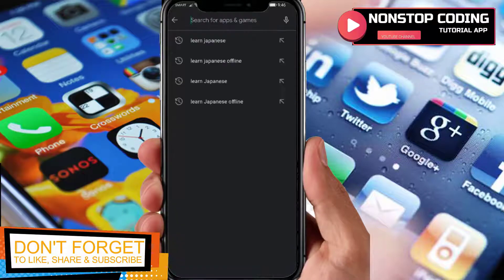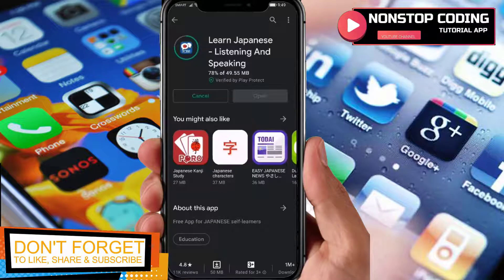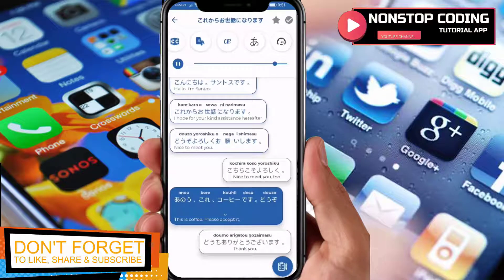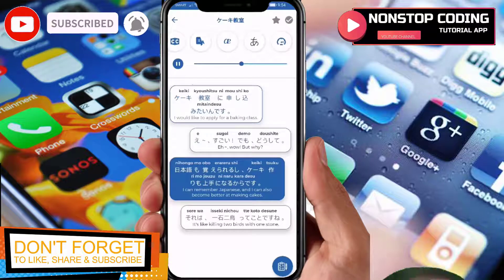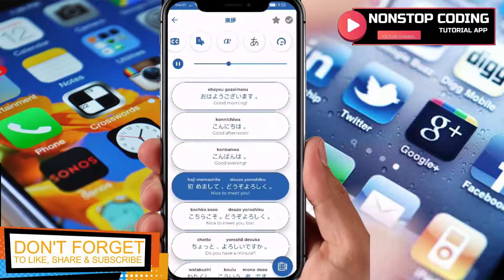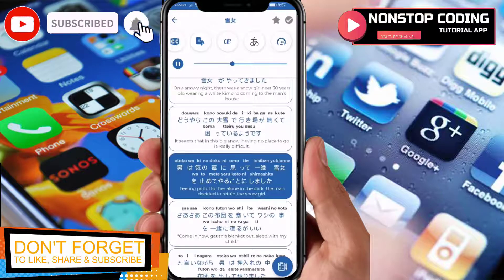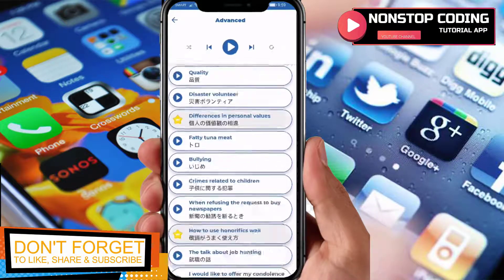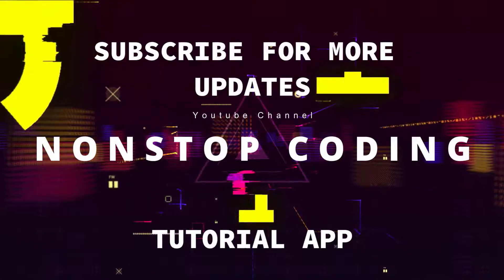How To Use Learn Japanese - Listening And Speaking On Your Android Devices | More than 750 lessons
In this video, I'll show you How To Use Learn Japanese - Listening And Speaking On Your Android Devices  | More than 750 lessons
Learn Japanese - Listening And Speaking

Code Sensei Python Programming 2.7.15

Why use Learn Japanese - Listening And Speaking?

LET’S START LEARNING TO SPEAK JAPANESE LIKE A NATIVE SPEAKER!

"Learn Japanese - Listening And Speaking" is one of PORO’s ongoing apps for self-learners who want to speak Japanese easily and effectively. With 750 daily dialogs, a list of lessons with various topics from greeting, introduction, shopping, business conversation, family talks, etc…. It's suitable for all Japanese learners from beginner to intermediate and advanced level to practice speaking Japanese.

While listening to the conversation of the native speaker, try to imitate full sentences with the same intonation, pronunciation like the native speaker. By PORO's app, you can not only learn the accent, pronunciation, stress and intonation of native speakers and improve listening skill but also learn groups of vocabularies and useful phrases to communicate in daily talking.

★★★ Main features of PORO's App:

★ Common conversations.
- More than 750 lessons about common Japanese conversation in daily life with audio files of native speakers.
- Various topics from greeting, introduction, small talk to business conversations…
- Consist of the audio script for learner to follow.

★ Show/ Hide transcript, translation.
- Understand and remember the native speaker's reading way by customizing the show/ hide transcript mode.
- Understand the meaning of new vocabulary and the meaning of the full sentence in each situation by customizing the translation mode

★ Sentences are highlighted following the audio.
- The mode that sentences are highlighted following the audio will help you to follow the conversation directly.
- You can click on the sentence to listen/ practice that phrase again

★ Playlist mode.
Enjoy practicing Japanese while driving or traveling…, you just need to turn on the app and click on playlist mode.

★ Practice game.
By playing completing sentences game, you would know if you have already remembered the full sentence and its structure or not.

★ Learn Japanese through news.
Not only can you improve your listening skill and vocabulary but also can enrich your knowledge and update world news.

★ Learn Japanese through stories.
Learning Japanese becomes more interesting because PORO has added a new function called Learning Japanese through stories. You can enlarge your vocabulary, and learn how to express yourself in particular situations!

★★★★ The App “Learn Japanese - Listening And Speaking" is suitable for:

★ False-beginners and who want to improve Japanese communication.
★ Those who self-study Japanese at home.
★ Learners who want to practice for JLPT, NAT tests.
★ Those who love communicating in Japanese and practicing Japanese by shadowing method.
★ Those who like to challenge your level.

“Learn Japanese - Listening And Speaking” App is still in the developing process, so we hope to receive your contributed comment to make it better. We are a team that loves Japan and its culture and always try to share our love with the community, so if you like this app then please take a moment to rate 5 stars for it!